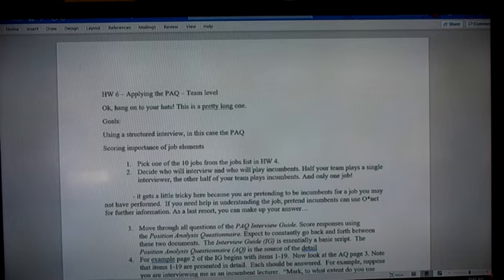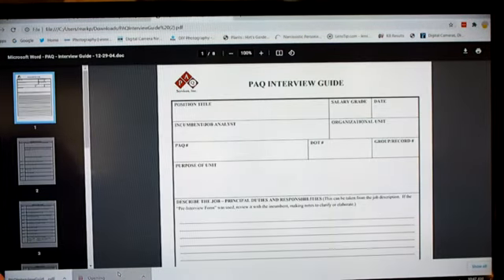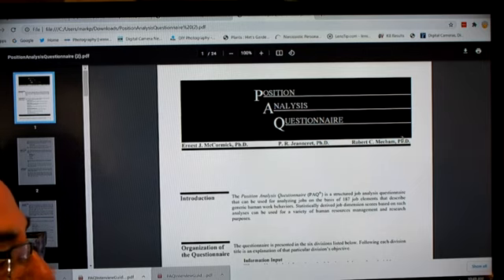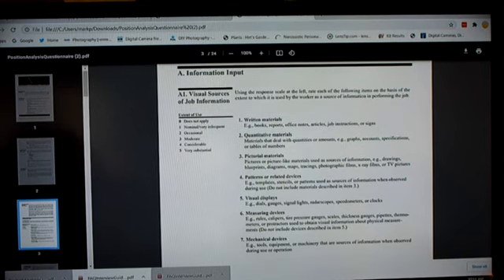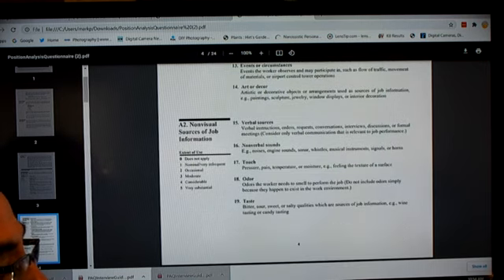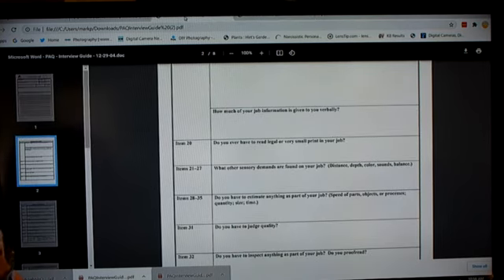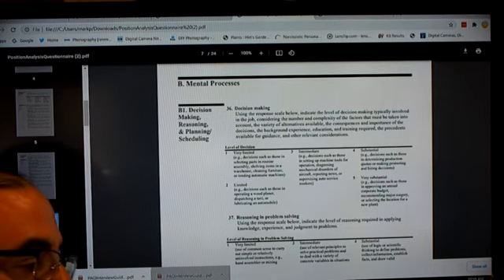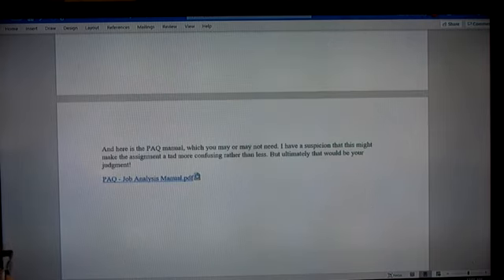Psych 4521 HW 6 PAQ Love